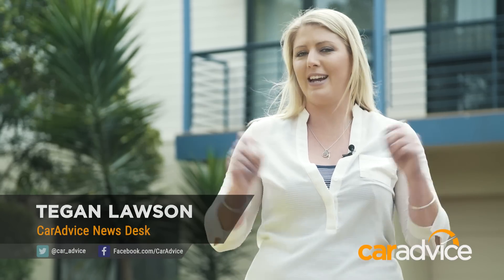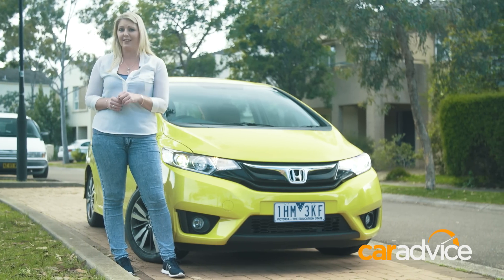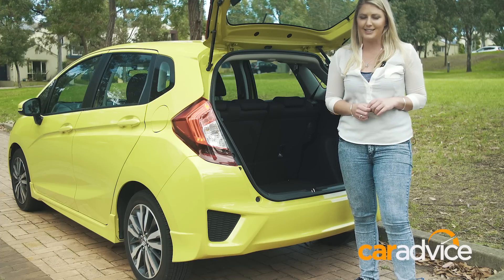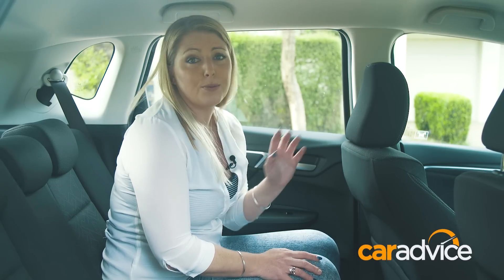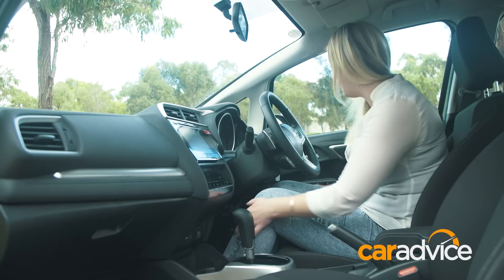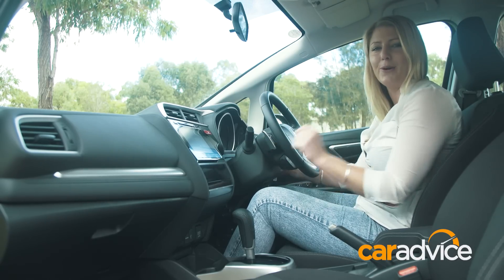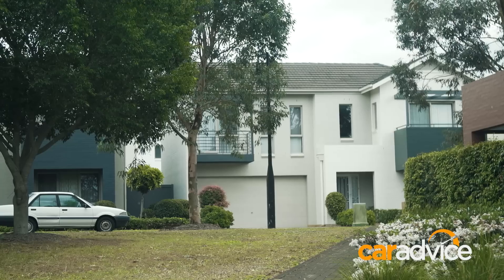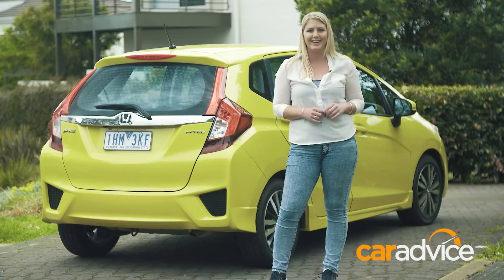2016 Honda Jazz Review | CarAdvice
We needed another handy little city car for the Sydney office, and plenty of makes and models were bandied around. But this, the 2016 Honda Jazz VTi-S, is the model we chose as our latest live-in lover.